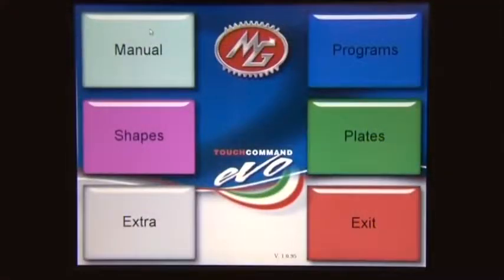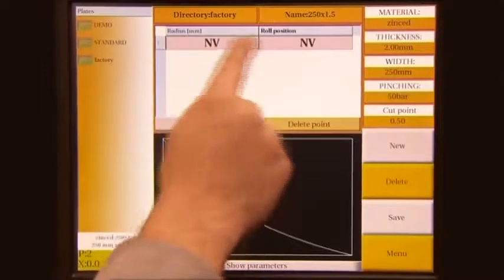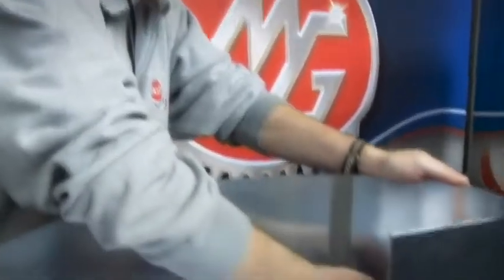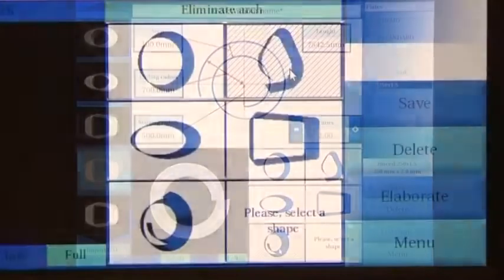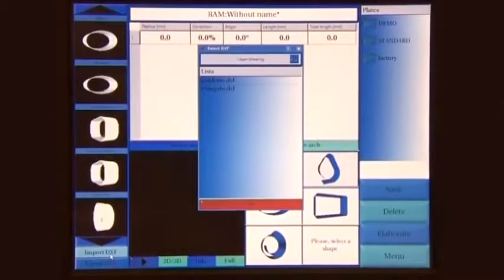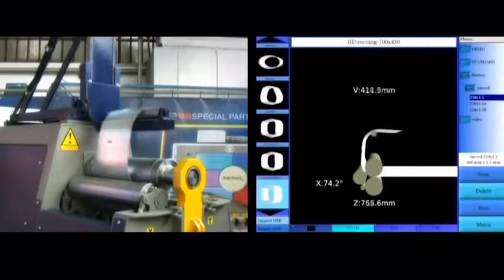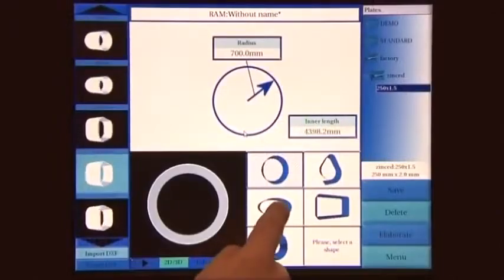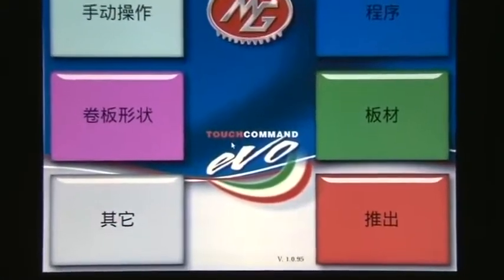MG's CNC Touch Command Control EVO